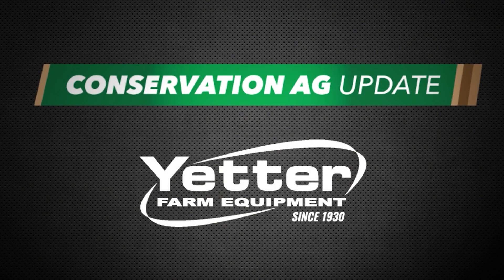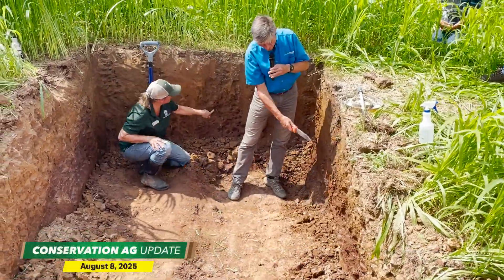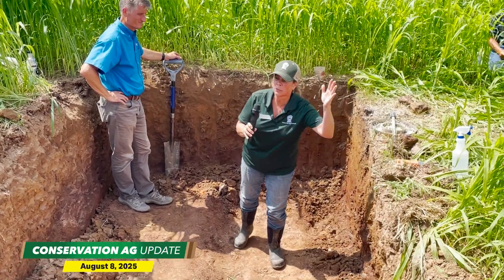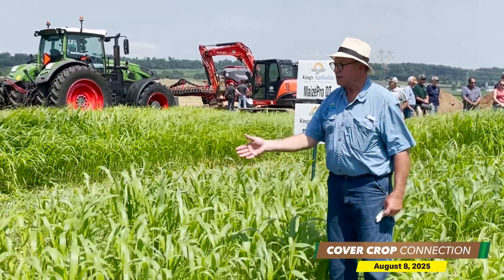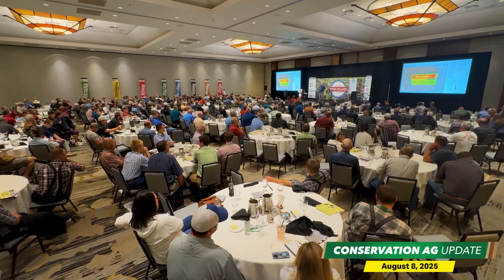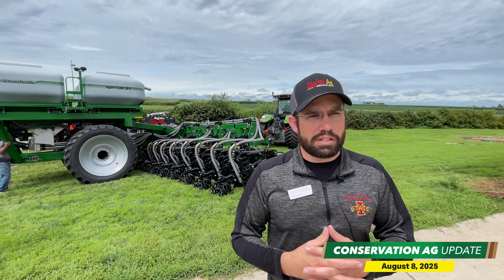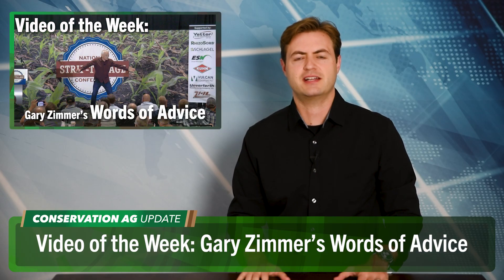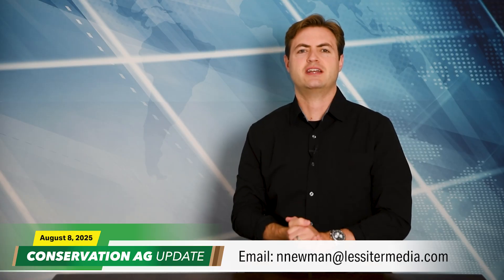Lessons Learned from a Soil Pit at Pennsylvania No-Till Alliance Field Day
Lisa Blazure of the Stroud Water Research Center and Sjoerd Duiker, Penn State no-till and cover crop researcher, dig deep into a soil pit to show the true impact and value of living roots and nightcrawlers.

00:00 Conservation Ag Update
00:19 No-Till Soil Pit: How Deep Do Nightcrawlers Go?
02:59 Using Cover Crops to Set the Table for Corn
04:56 Strip-Tillers, No-Tillers Gather for NSTC & ISU Field Day
06:39 State, City Leaders Learn about No-Till at NACD Meeting
08:15 Video of the Week: Gary Zimmer’s Words of Advice